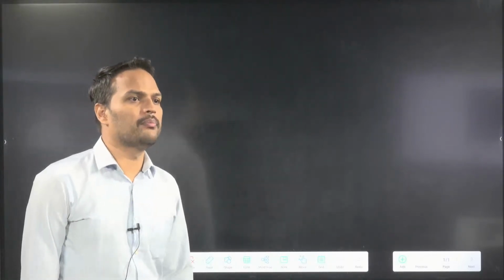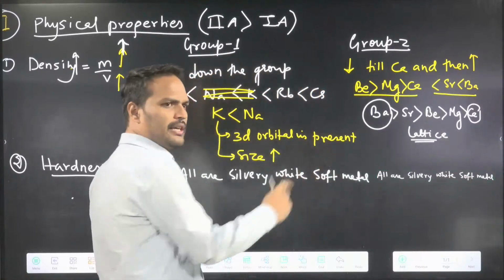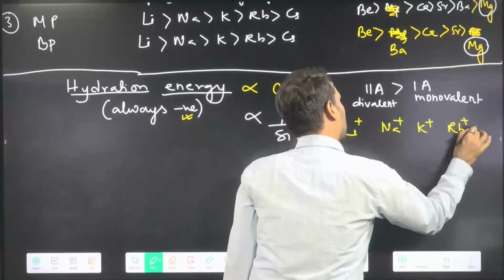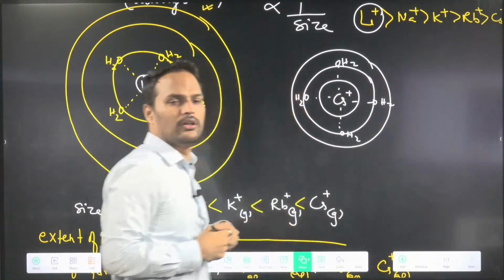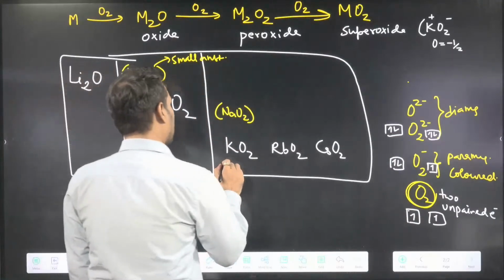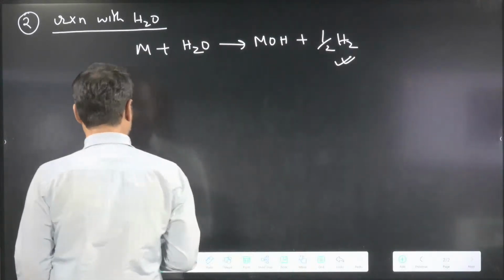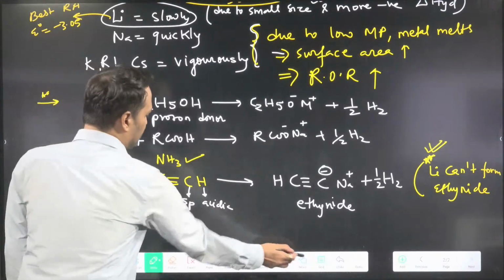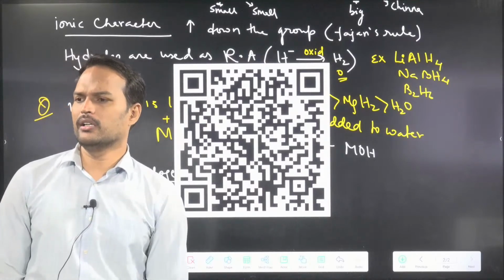SRI GOSALITES | NEET 2024 | 02-08-2023 | BIRMANI sir CHEMISTRY class 18